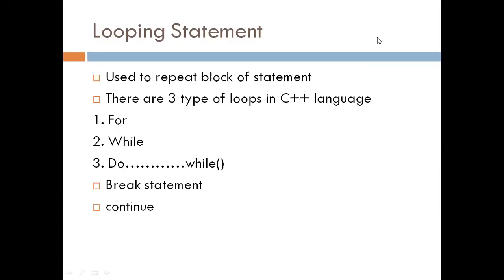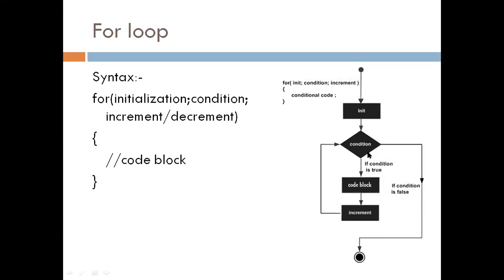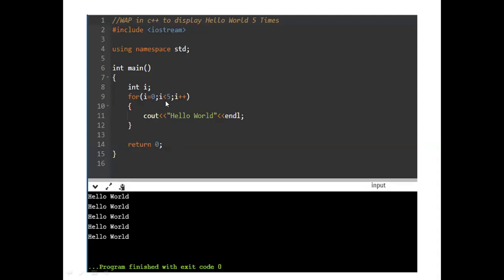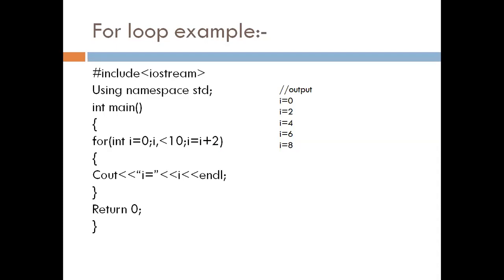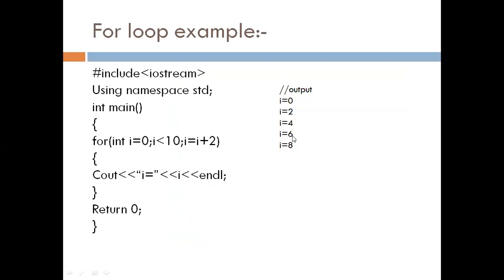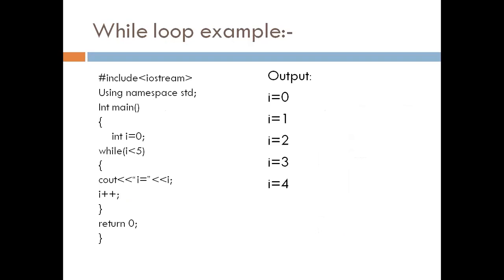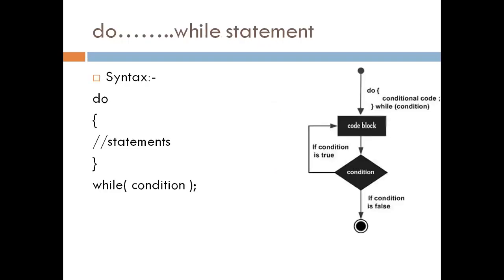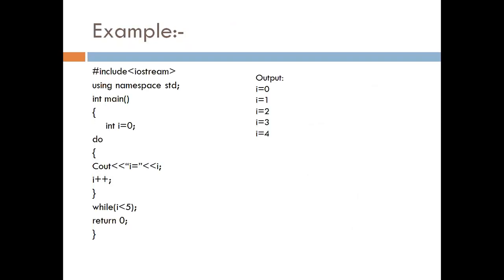Computer SE OOP Unit1 ControlStructue partII